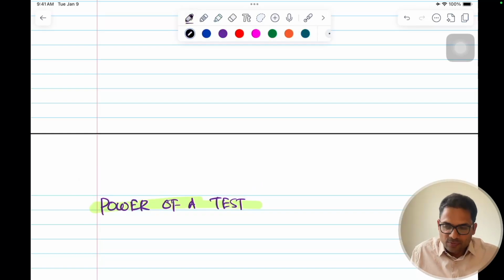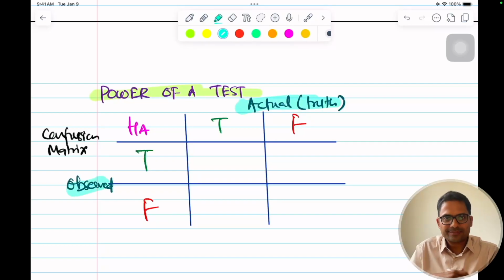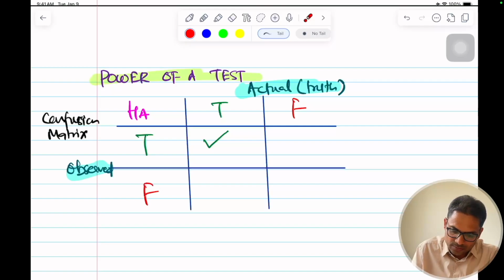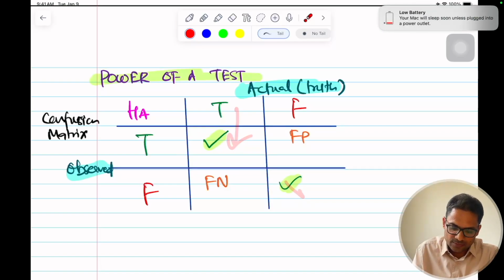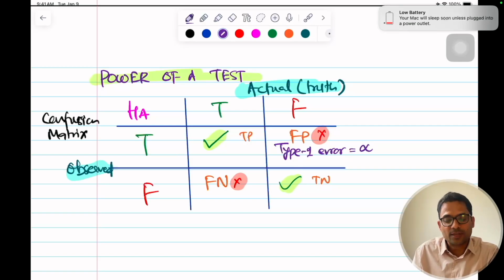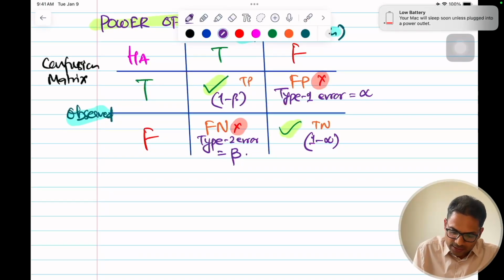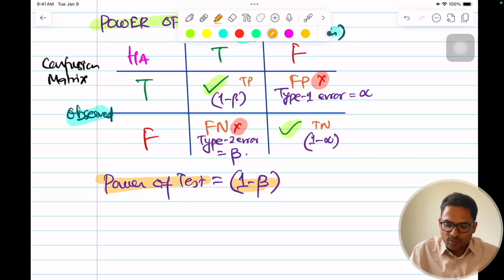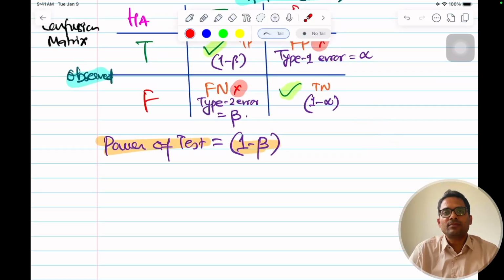Power of a Test in Hypothesis Testing | Explained with Example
In this video, we’ll understand the meaning of Power of Test in Hypothesis Testing.

Learning Objectives
✅ Understand the definition of power of a hypothesis test.
✅ Identify Type I and Type II errors and their impact on testing.
✅ Learn how sample size affects test power.
✅ Interpret the p-value in hypothesis testing.
✅ Apply concepts to real-world data analysis scenarios.

00:00:00 - 00:03:01   Confusion Matrix for  Alternate Hypothesis
00:03:02 - 00:03:21   Type 1 Error or Alpha or Significance Level
00:03:22 - 00:04:10   Type 2 Error or Beta
00:04:11 - 00:06:03   Power of Test